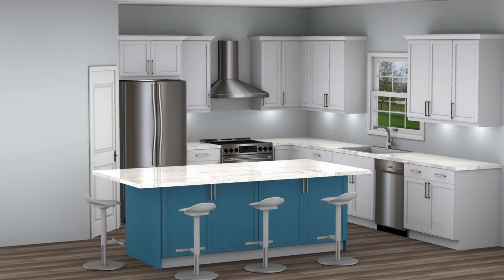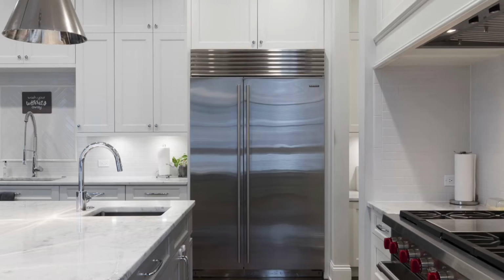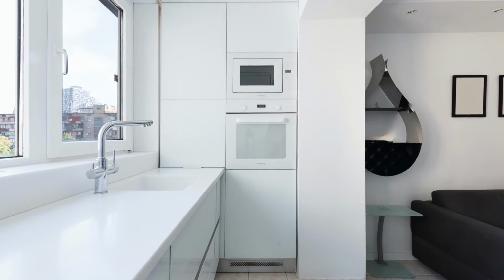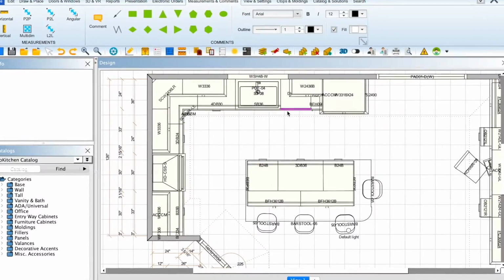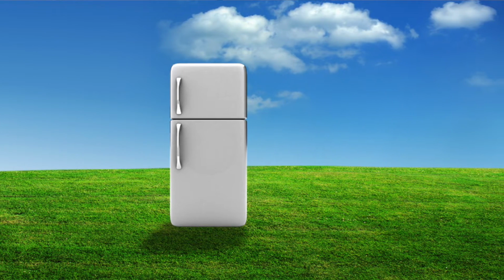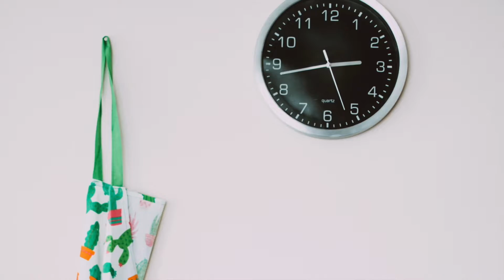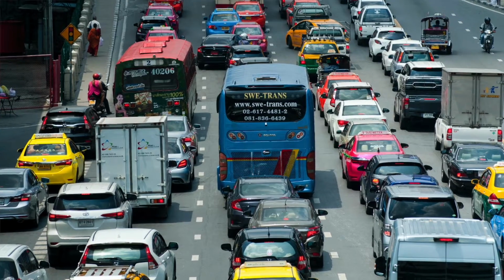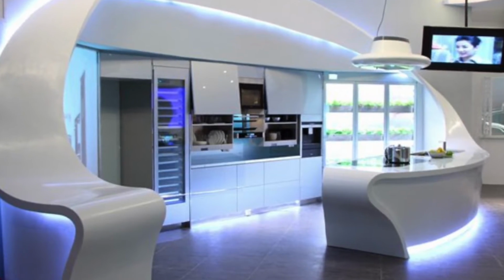Planning A Kitchen Reno? Not sure where to START?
Planning a kitchen renovation can be a daunting task.  These are some of the steps you should take as the process gets underway.  Simple things that some times go under looked as you head into as exciting kitchen project.